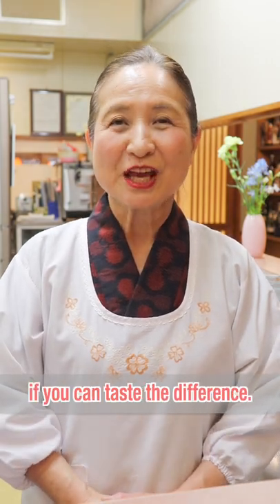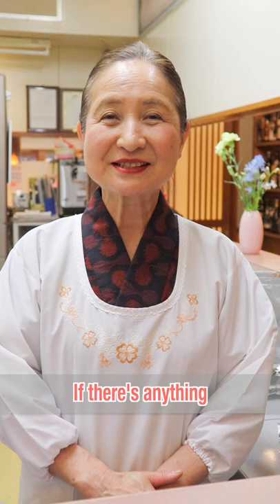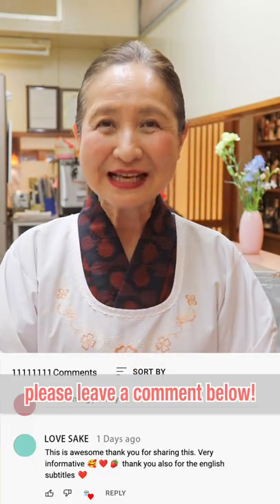【Sake Types】Kimoto : One of the most traditional sake brewing techniques in existence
How to drink sake? How to enjoy sake?
This channel is all about the many charms of Japanese sake,
and making it more approachable for an international audience.

Hello!
This channel is all about the joy and taste of sake, and was started with the hope of teaching people across the world more about the fascinating world of sake.
We're looking forward to meeting and making more sake fans!

Sake is an alcohol that can be enjoyed with meals (like wine), and it goes well not only with Japanese food, but with food from all over the world!

We hope you'll take an interest in sake and try it for yourself!

★About OKAMI

After working for a major automobile company and a foreign-owned company, she became the third generation proprietress of a family restaurant established by her grandmother over 70 years ago.

In her previous job, she was in charge of promoting imported foods from overseas, planning events to improve brand image, participating in exhibitions, and conducting market research.

At the cozy restaurant she now runs, she serves more than 10 kinds of sake every day.
She also promotes the appeal of sake by holding regular events where she invites a master brewer to her restaurant to share deeper knowledge and enjoyment of sake with her customers.
She is actively involved with promoting the joy of sake across Japan and the world.

Sharing the joy of Japanese sake with the world on YouTube!